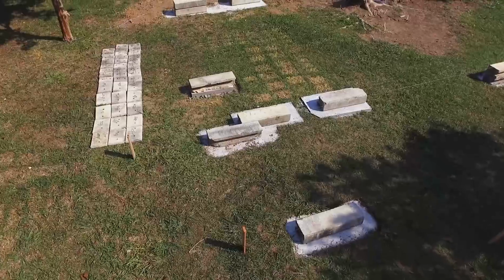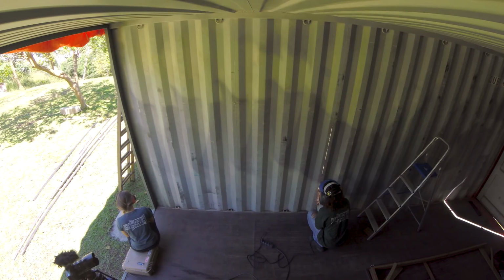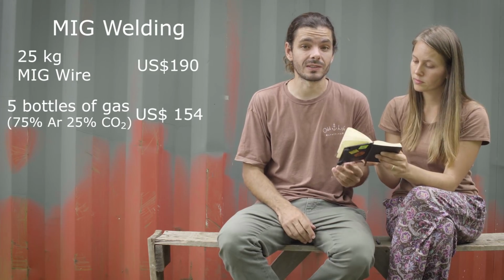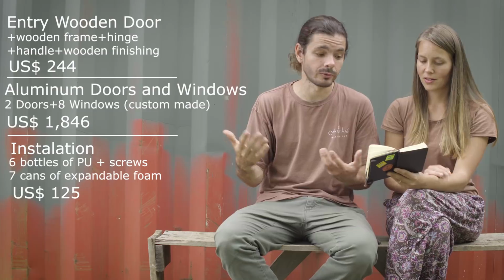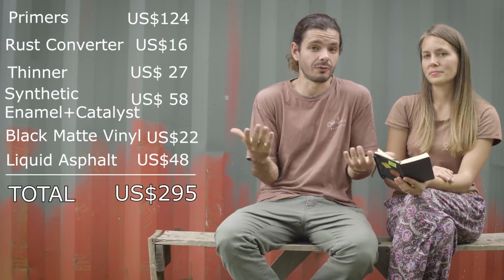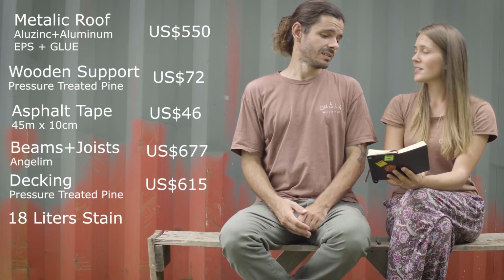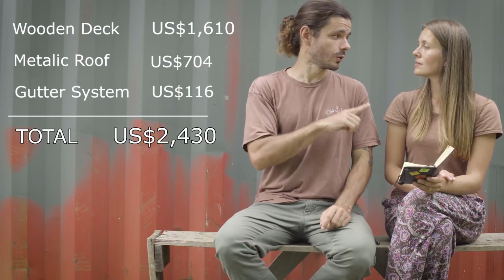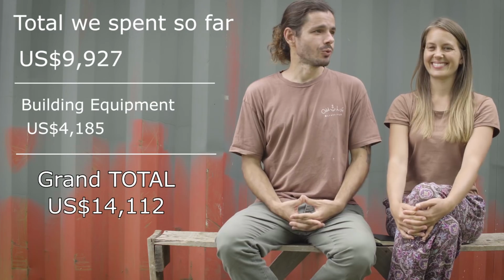Shipping Container House: How much does it cost? Living Tiny Project Ep. 022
In this episode we talk about the cost of building a shipping container house. But keep in mind, this costs can vary. It all depends on the materials you use and of course the experience of the builder. And remember that these are the costs we had so far as we still didn’t finish our tiny shipping container house.

This is the twenty second episode towards our goal of building, by ourselves, a Tiny Shipping Container House and producing a Youtube Series about it called Living Tiny Project.

If you like small living spaces and shipping container architecture this channel is for you.

All the videos have subtitles in English and Portuguese. If you have time and if you would like to help us, feel free to translate into any other languages. It’s open for those who wants to collaborate with us! You just need to click on settings - subtitles - add subtitles!

This is the history of a young couple that have been sharing dreams for over 10 years. After a sabbatical trip around Australia, Indonesia, Thailand and New Zealand they came up with the idea of building their own Tiny House, something they have been dreaming for years. If you want to know more about this special sabbatical trip click on the link below and watch the first season of Odd Life Crafting.

Created and produced by Eduardo Cassol and Roberta Becker Montibeller (Instagram.com/romontibeller)

Episode recorded in Florianópolis/Brazil in 28th March 2018.